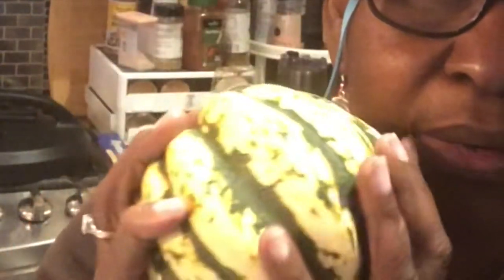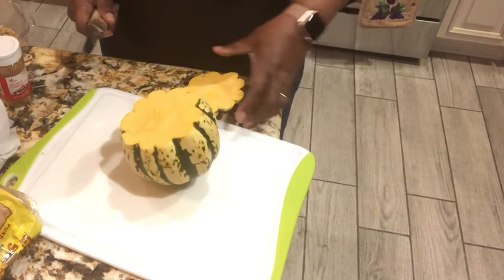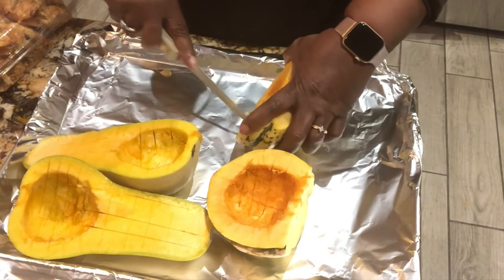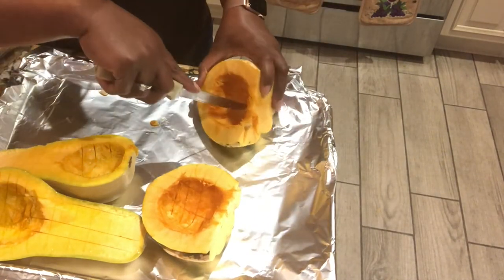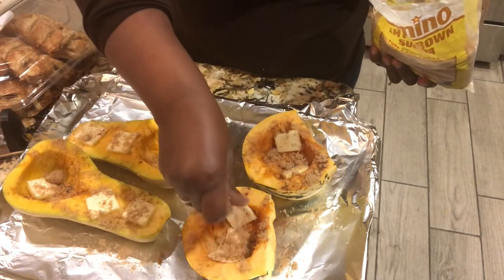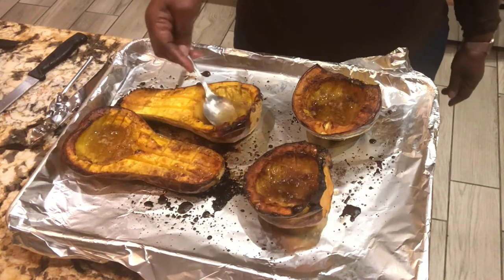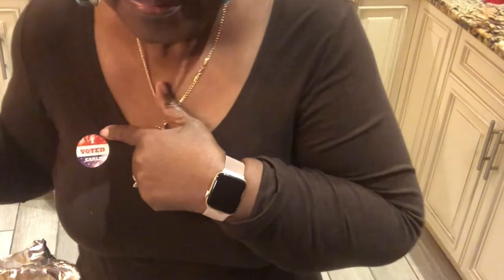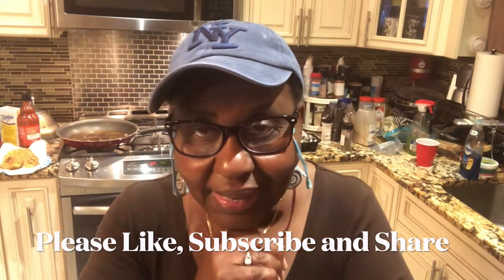Roasted Acorn And Butternut Squash Recipe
Roasted Acorn and Butternut Squash Recipe.  In the Fall, we have a chance to try some Acorn Squash and Butternut Squash.  What a delicious vegetable.  Check out this video and give yourself a healthy treat with this wonderful Autumn vegetable.